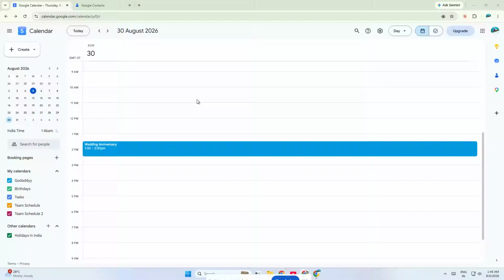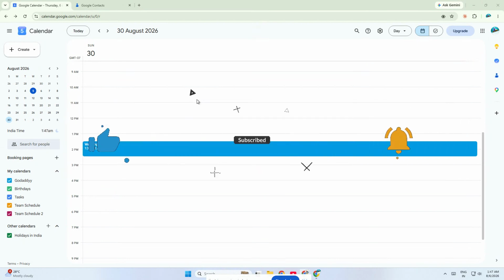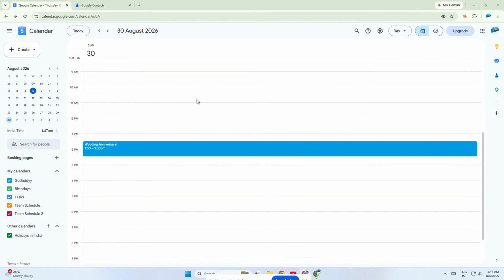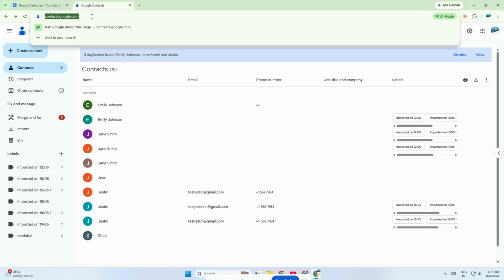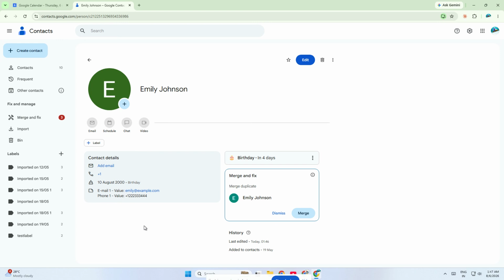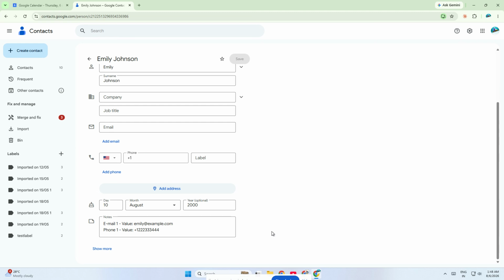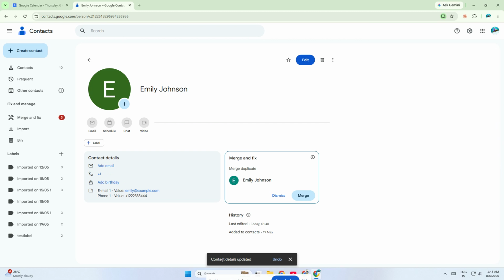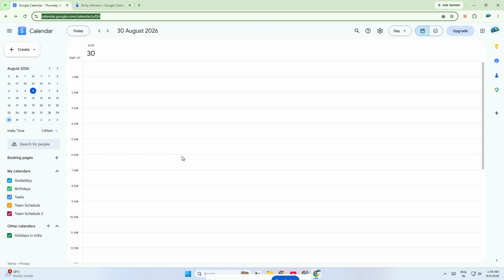How To Remove Birthdays From Google Calendar (Easy Guide)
Learn how to remove birthdays from Google Calendar by editing the birthday in Google Contacts. Follow this simple step-by-step guide to delete birthday events and clean up your calendar.

🕚Timestamps:
0:00 Intro
0:18 Why birthdays appear in Google Calendar
0:38 Open Google Contacts
0:56 Select the contact name
1:13 Click Edit
1:31 Remove the birthday field
1:55 Save the changes
2:10 Refresh Google Calendar
2:26 Outro

✍️What You'll Learn In This Video:
• How To Remove Birthdays From Google Calendar Through Google Contacts
• How To Find The Birthday Field In A Contact
• How To Delete A Birthday And Save The Changes
• How To Refresh Google Calendar After Editing Contacts
• How To Stop Birthday Events From Appearing In Calendar

💡Pro Tips:
• Make sure you’re signed into the same Google account on Contacts and Calendar.
• If the birthday doesn’t disappear right away, refresh Calendar or wait for sync.
• Use the search bar in Google Contacts to find the person faster.
• Removing the birthday in Contacts is better than deleting the calendar event manually.